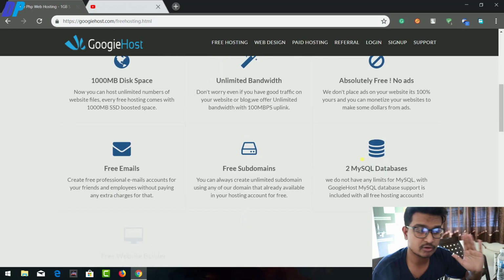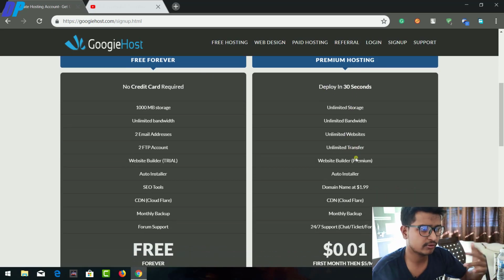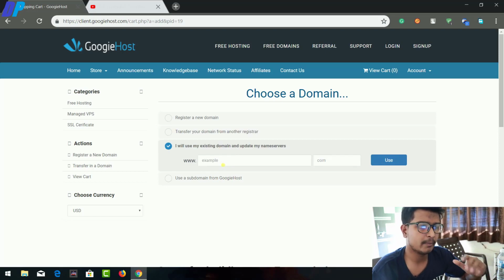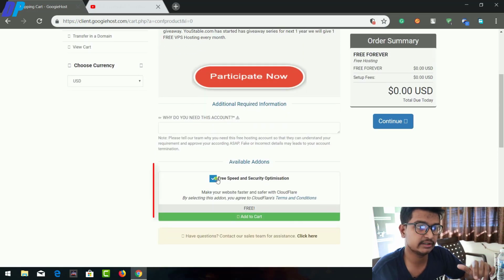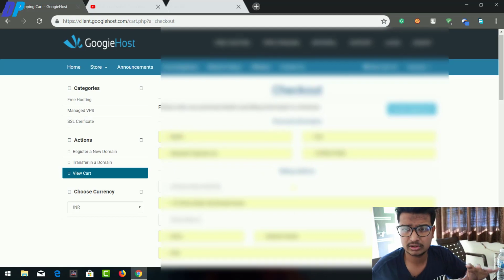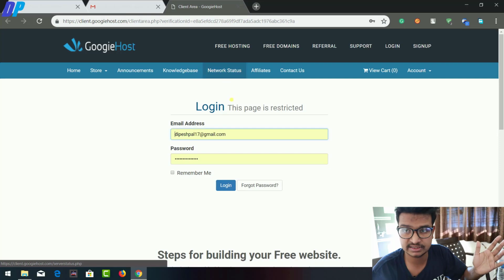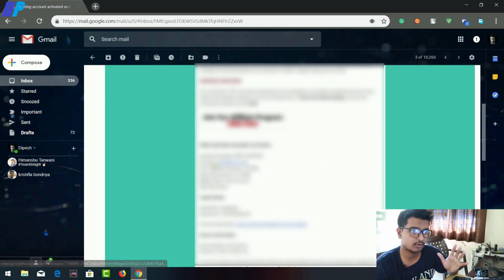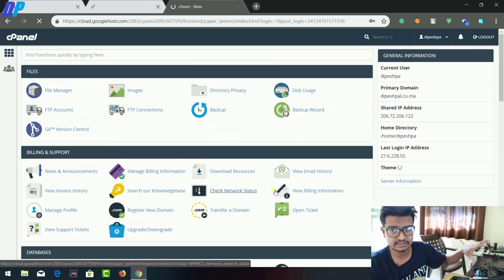How to get Free Web Hosting For Lifetime (2019) | My Personal Method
How to get Free Web Hosting For Lifetime (2018) | My Personal Method |  | Free Webhosting with unlimited bandwidth, unlimited hosting for a lifetime

Microphones-
Boya By-M1 Lavalier Condenser Microphone (Flipkart)
(Other Options/Recommended)